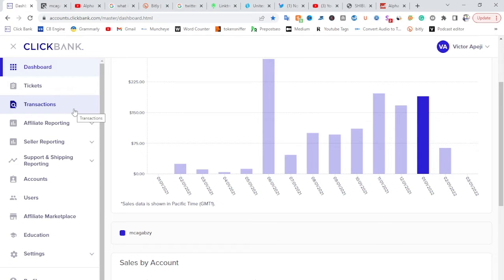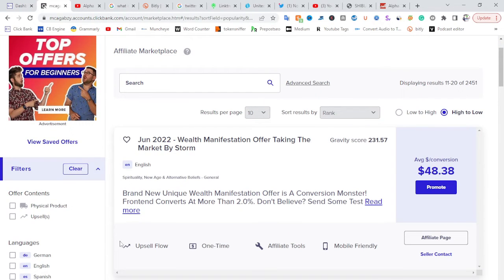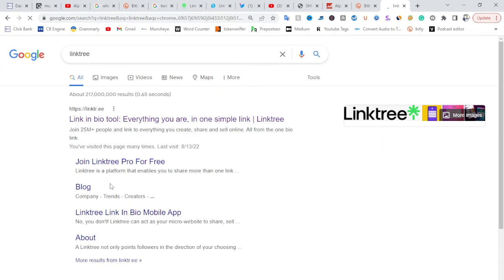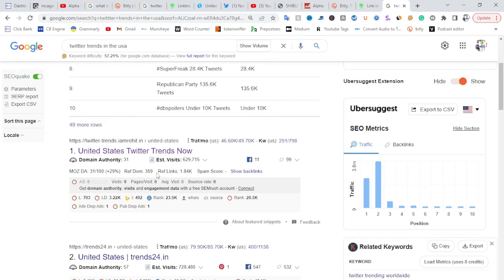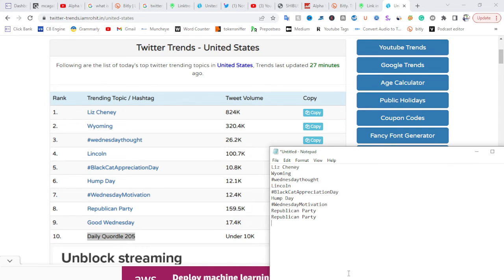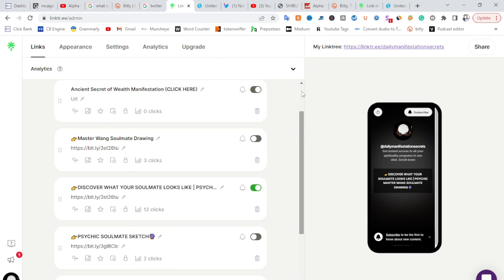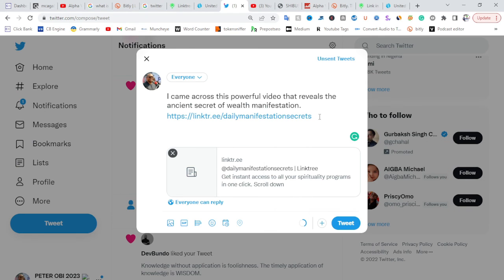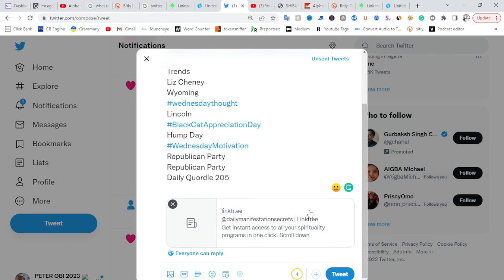My Secret Method Using Twitter Trends to Make Dollars in Clickbank (Affiliate Marketing)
To create a ClickBank account,

In this video, I will shw you step by step how you can use Twitter trends to start making money on Clickbank via affiliate marketing.

This idea works like magic if only you are ready to take action.

The method I am teaching you is rare and reading. Make sure you watch this video from the beginning to the end so that you won't miss out on any of the important step in this tutorial.